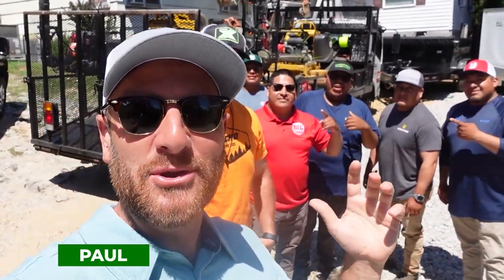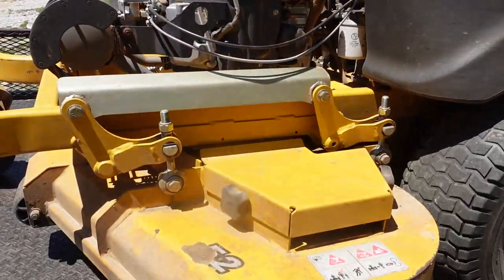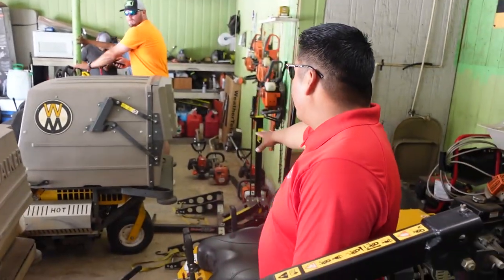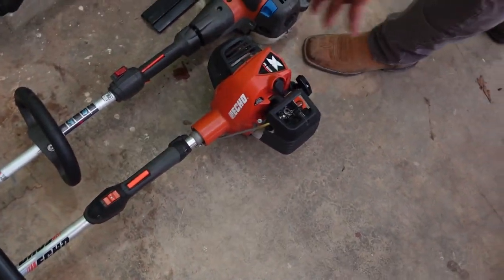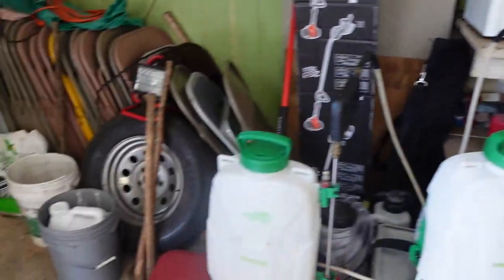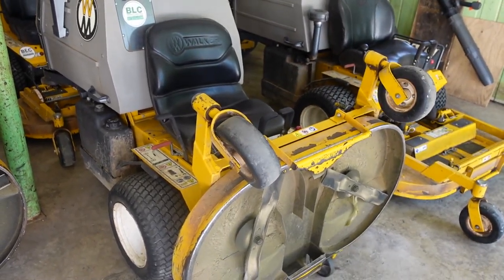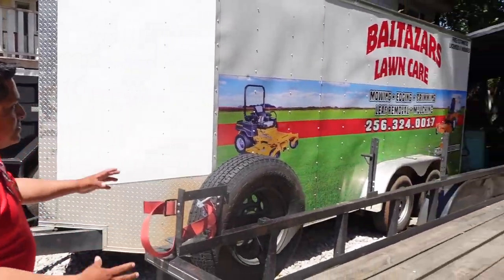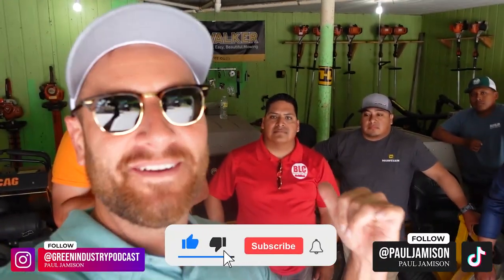Inside The Lawn Care Business - Shop Tour of Family Owned Landscaping Business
In today's shop tour we visit Baltazar Lawn Care in Russellville, Alabama. The Baltazar's are family and they also run a successful lawn care business in Alabama. Each week they service hundreds of customers and today they show us behind the scenes of where they store and do maintenance on all their lawn equipment.

Eli, the small business owner and his employees share the reason why they have the setup they do and why they have chosen the equipment they use. Efficiency is crucial to their success in the lawn care business and so they also explain why they operate their business in the ways they do. Enjoy this shop tour with our friends at Baltrazar Lawn Care!

► The Full Story of Al Bladez: FREE OVERGROWN City Violation Lawn Care Makeover Specialist Tells All

Paul Jamison is the author of Cut That Grass and Make That Cash, Best Business Practices for Landscapers, 101 Proven Ways to Increase Efficiency and Make More Money in Lawn Care and the Diligent Shall Prosper. The books are available in paperback, hardcover, ebook, and audiobook formats.